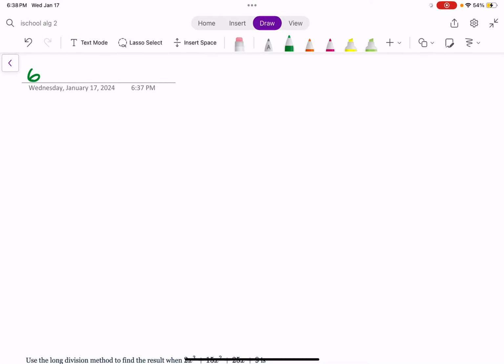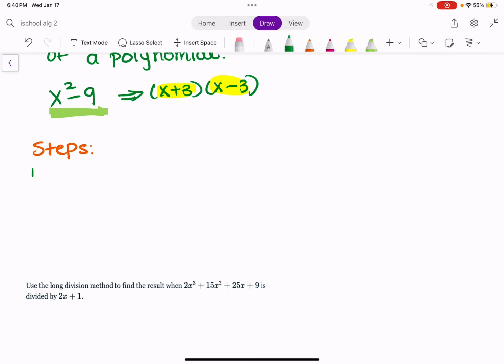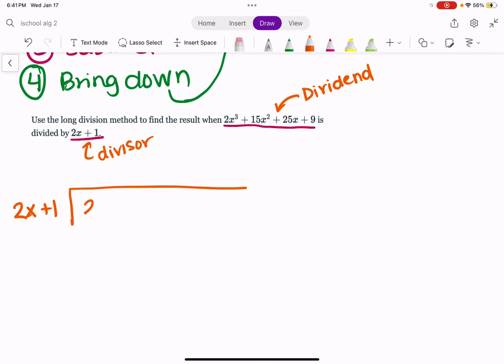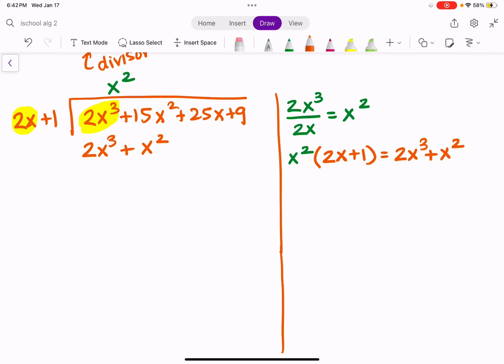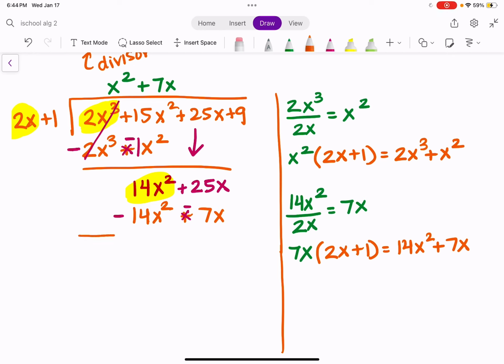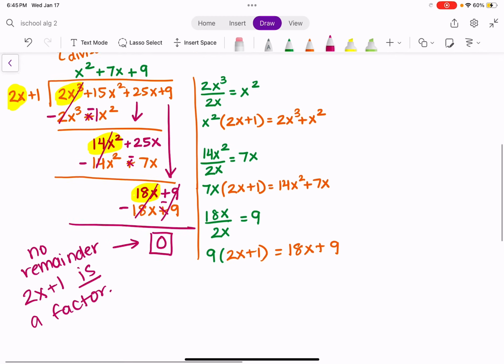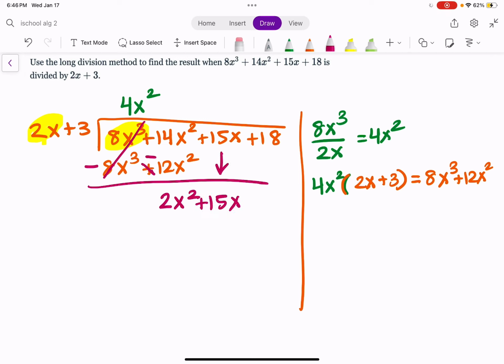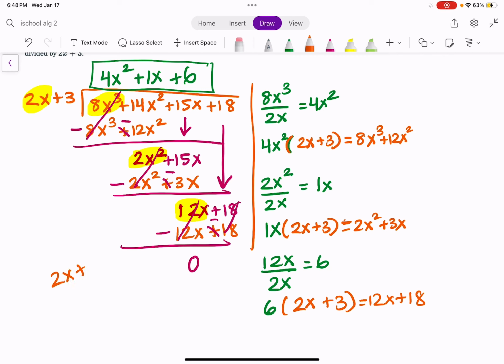6.13 Polynomial Division Pt 1